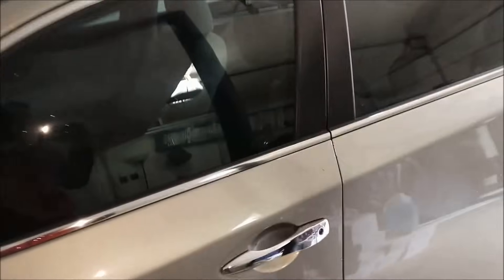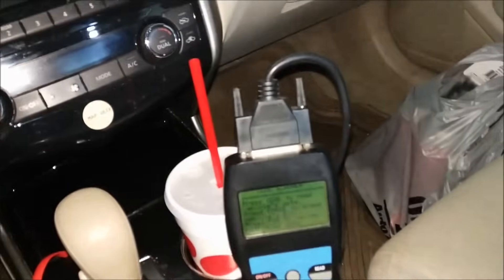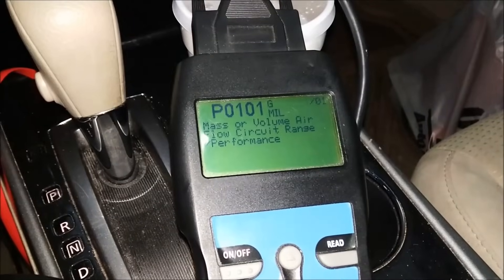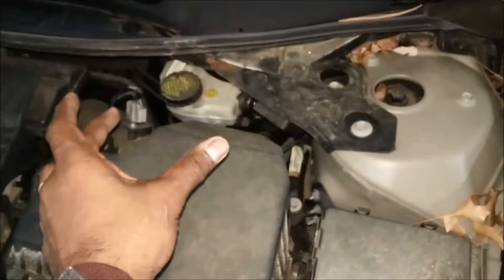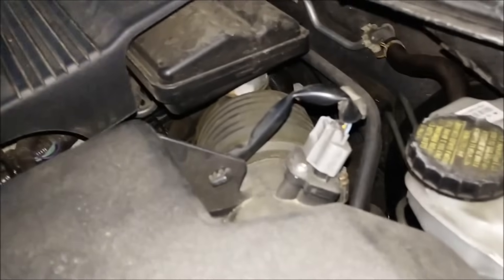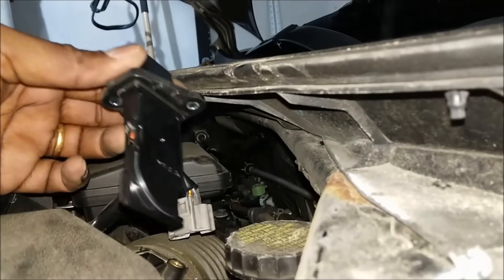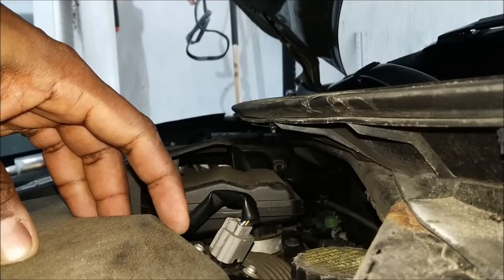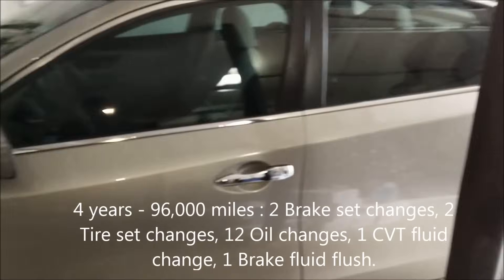2013 - 2018 Nissan Altima code P0101 mass air flow sensor DIY Fix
Fixing Code P0101 on a 2014 Nissan Altima. Enjoy the step by step process. 95,000 miles first check engine light.